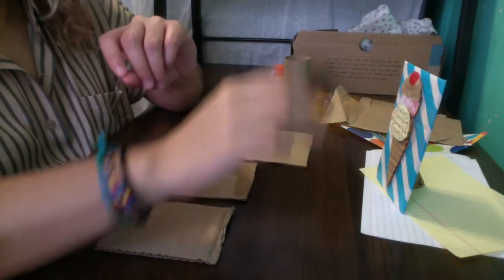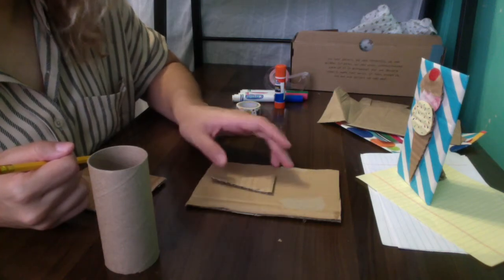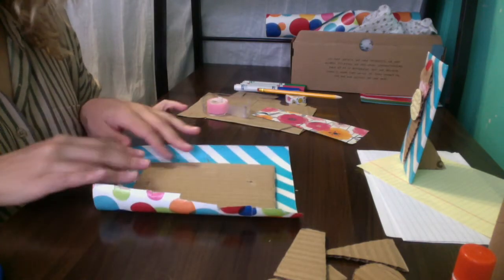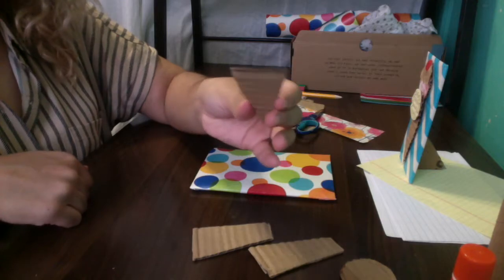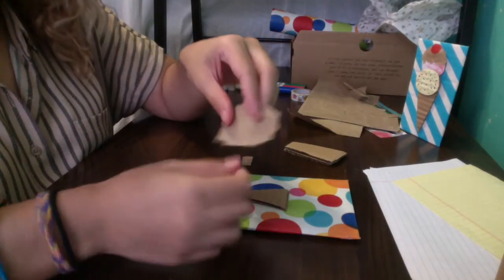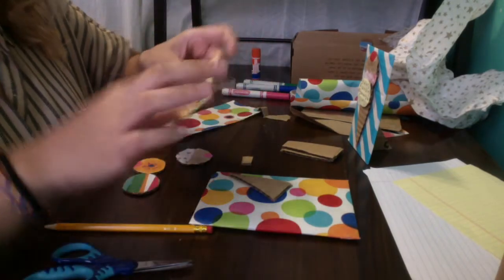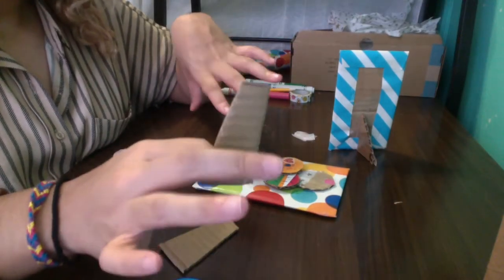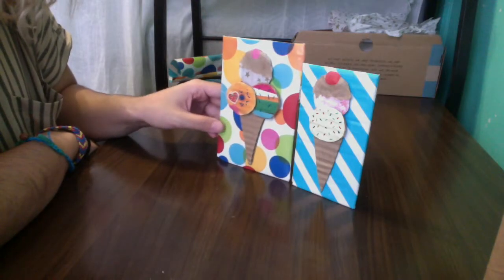How to Make an Ice Cream Collage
For this project, you'll need:

-Three (or more) pieces of cardboard
-Different papers (construction paper, tissue paper, gift wrap, etc.)
-A Pencil
-Glue
-Scissors
-Scotch tape
-Something circular you can trace (such as a toilet paper tube)

Optional, for decoration:
-Color pencils
-Markers
-Crayons
-Paint and paint brush
-Stickers
-Glitter

Share what you make on our Facebook page!